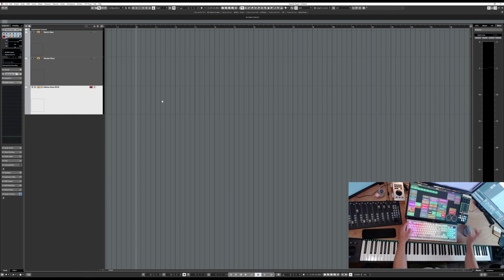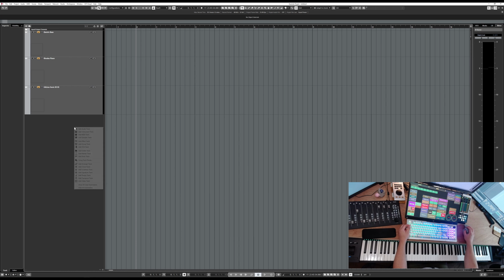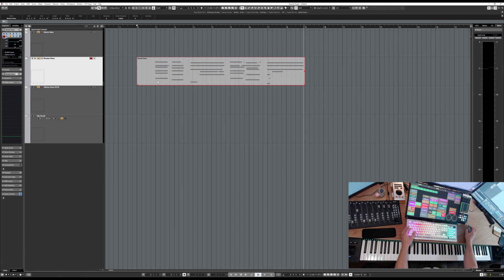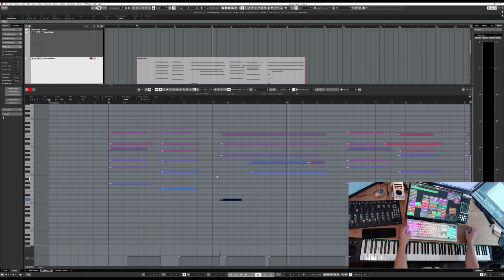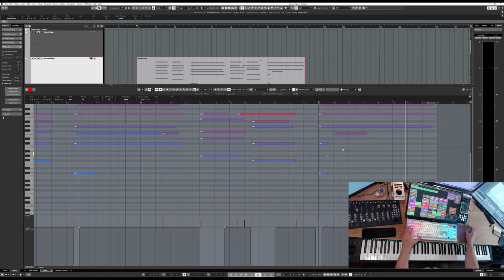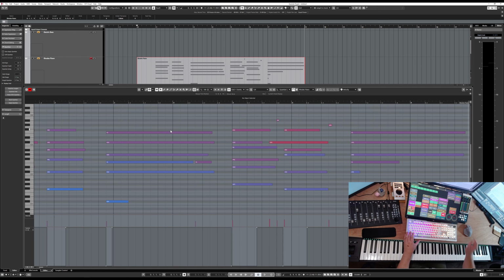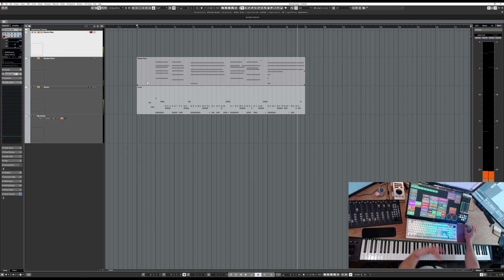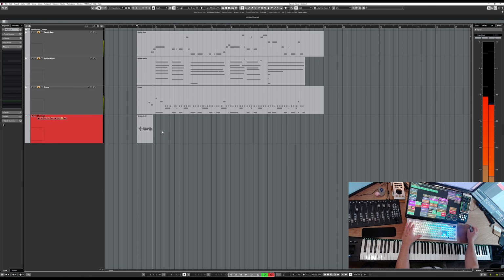Production Basics Tutorials #2 Arrangement, Editor and Recording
Second episode of my Production Basics Tutorials series.
This time around we'll focus on starting our little arrangement and figuring out some ways to make it sound a bit more cohesive. We'll look at some basic functionalities in the Editor window and how to arm, and record a live performance.